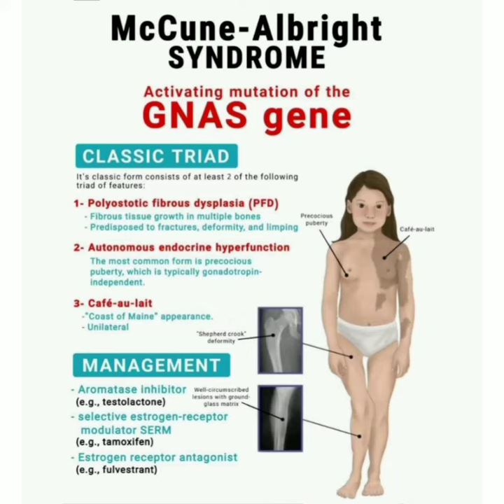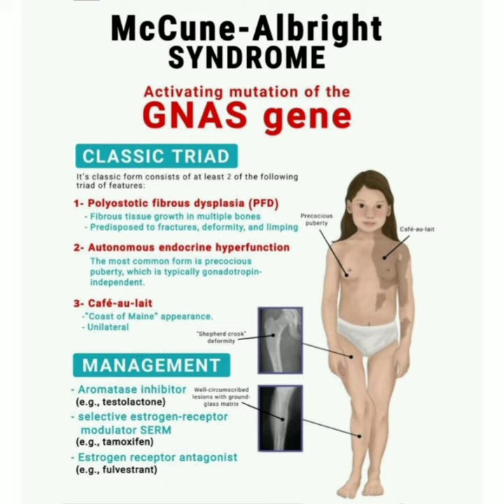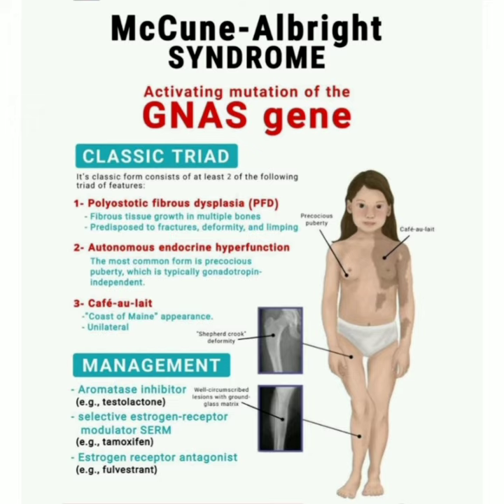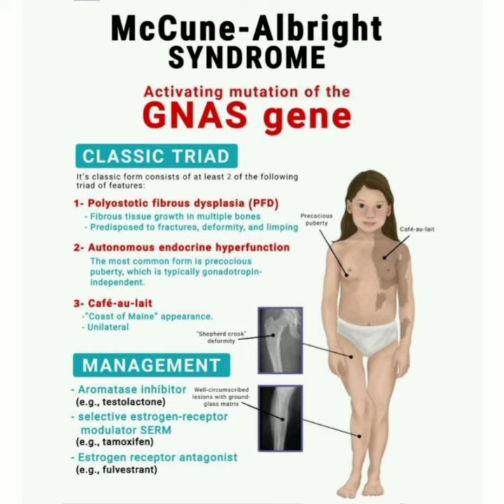👒 McCune - Albright syndrome 👒